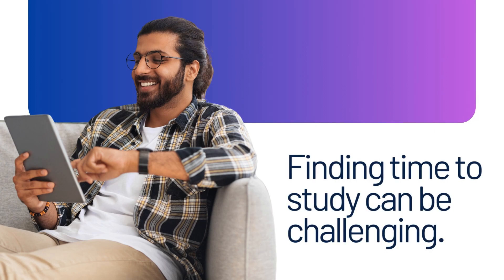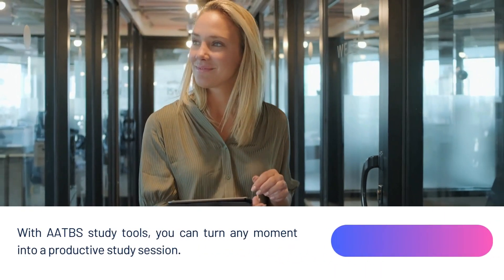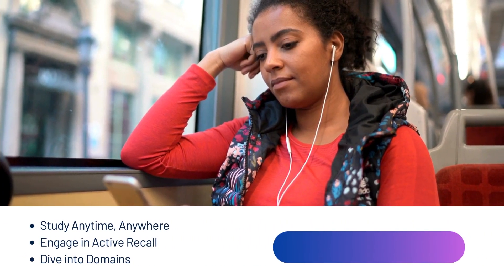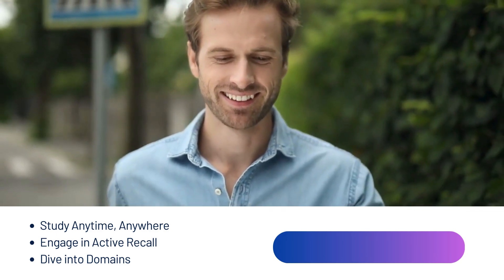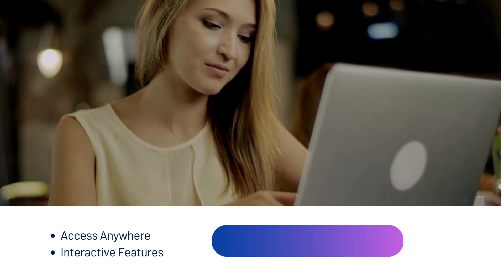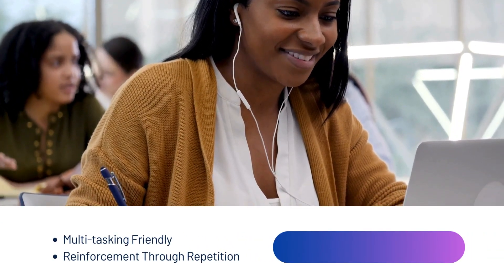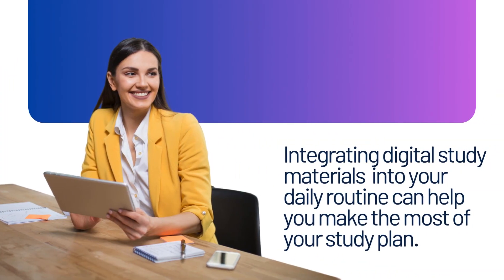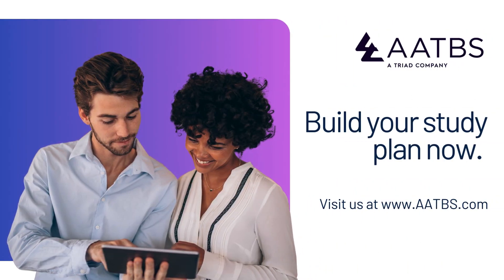Maximize Your Licensure Exam Prep: On-the-Go Learning with AATBS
Discover how to make the most of your study time with AATBS! In this video, we explore how you can use AATBS flashcards, digital study volumes, and audio lectures to study effectively on the go. Whether you're commuting, working out, or just taking a break, these tools help you turn any moment into productive learning time. Ready to transform your study routine? Watch now and unlock your full potential!

Chapters:
0:00-00:08 Introduction
00:09-00:29 Importance of Studying on the Go
00:30-00:50 AATBS Flashcards Overview
00:51-01:06 Utilizing Digital Study Volumes
01:07-01:24 Integrating Audio Lectures Into Your Routine
01:25-01:30 Materials Are Included in Study Packages
01:31-01:42 Transform Downtime Into Study Time
01:43-01:54 Find your study tools at